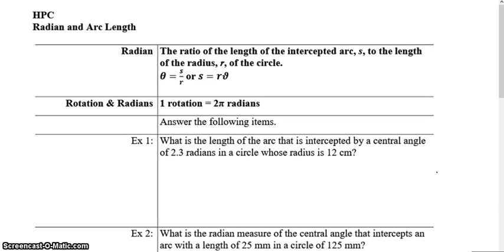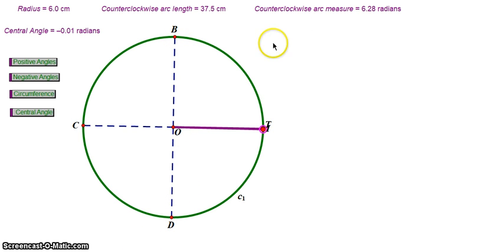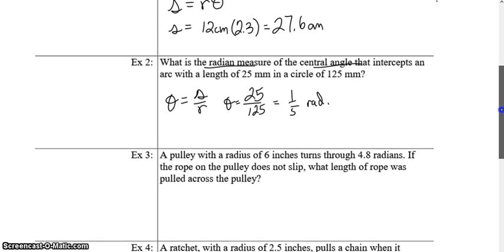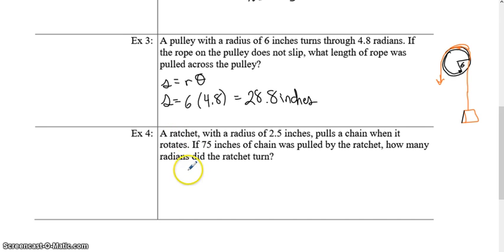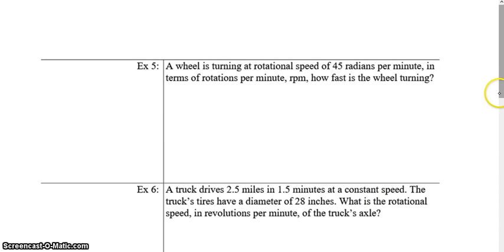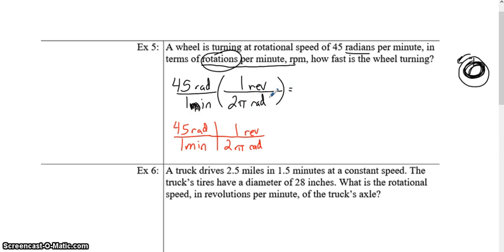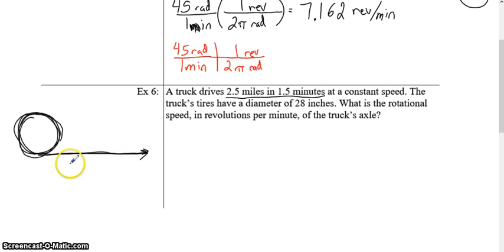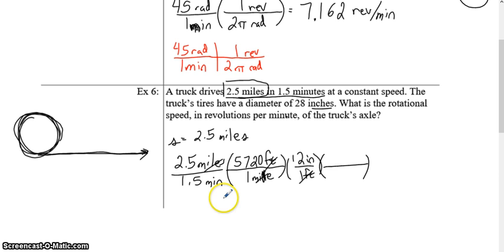hpc radians and arc length